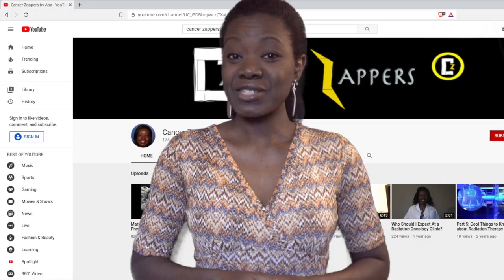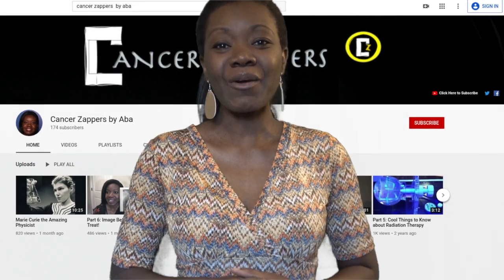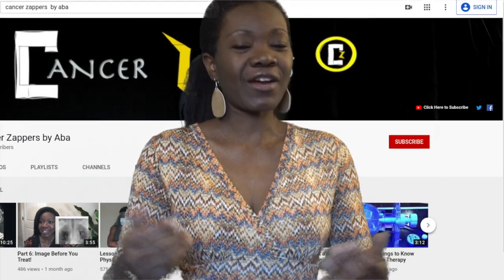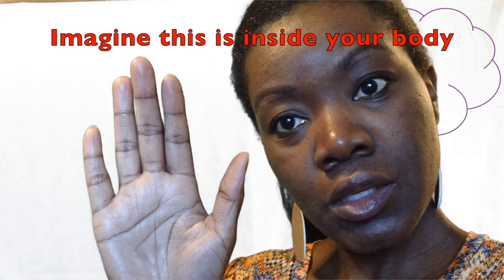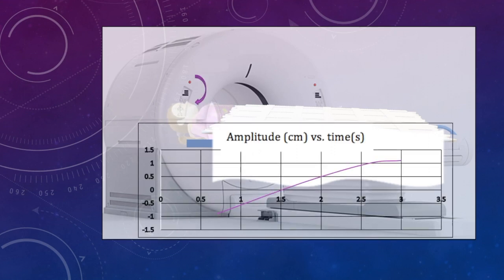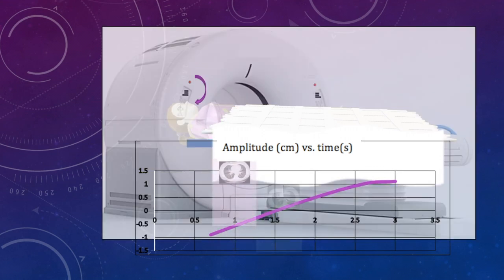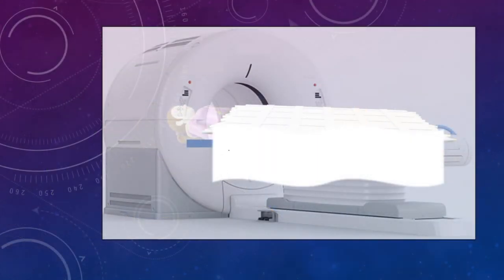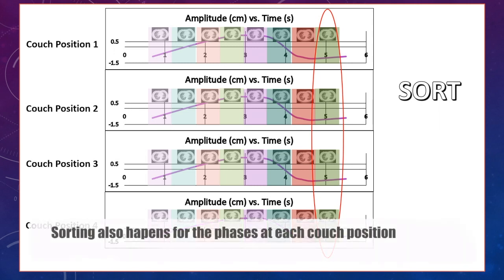What is 4DCT?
This video describes what 4DCT is and how it works. Most people are familiar with CT, which shows 3D volumes within the patient. 4DCT is 3DCT but with a fourth dimension of time. 4DCT allows us to visualize how the patient's insides move as he/she breathes in and out. This way, we can be more careful about radiating the tumor since we know where and how it moves, and spare normal tissue in the process.